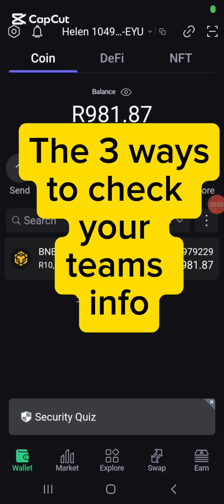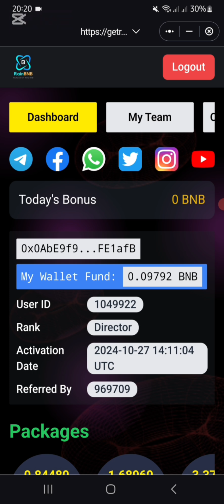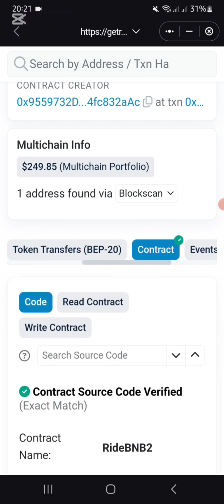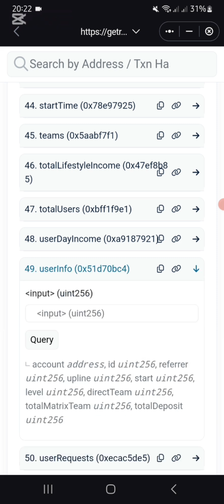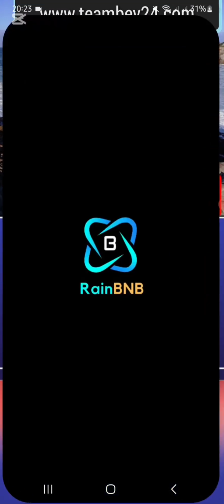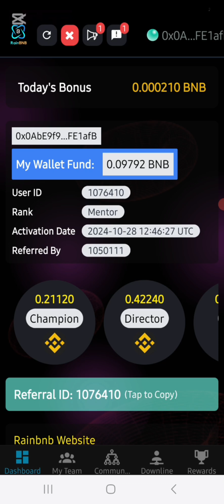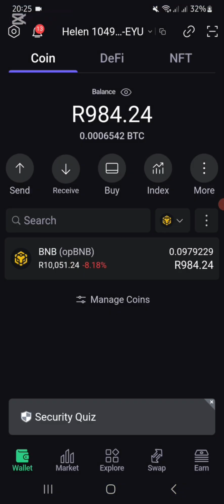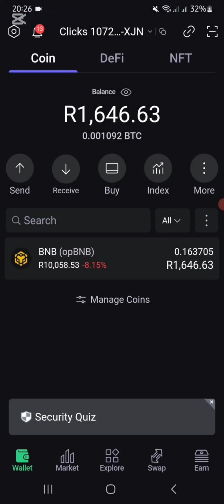3 Ways to check a persons progress on RAINBNB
ALSO see other videos on my u-tube channel that will help you.
A-Z on what now I want RAINBNB
How to Upgrade!
Can I have more than one wallet?
How to change the currency ?
How to fund my own wallet?

Please let me know if this video was helpful - Like , follow and forward if it helped you.